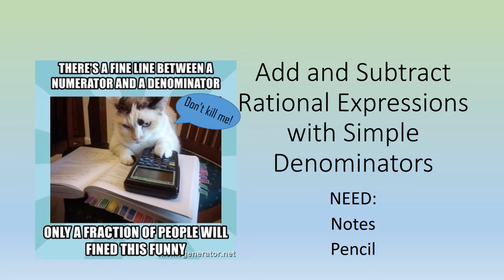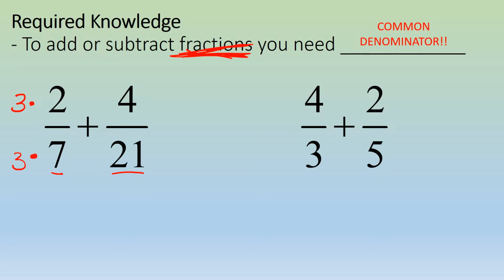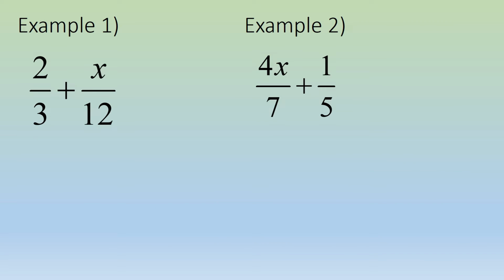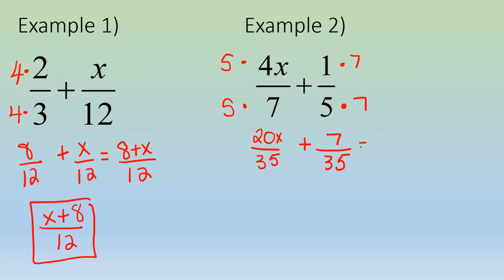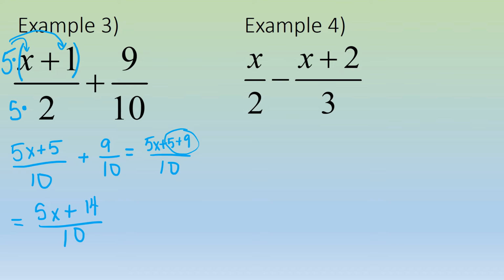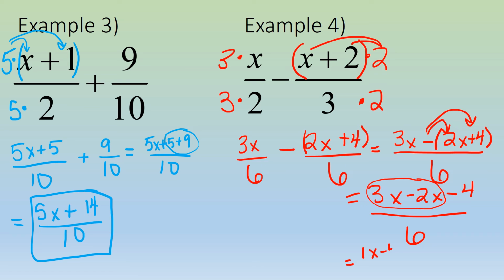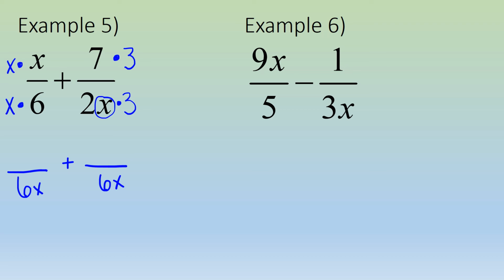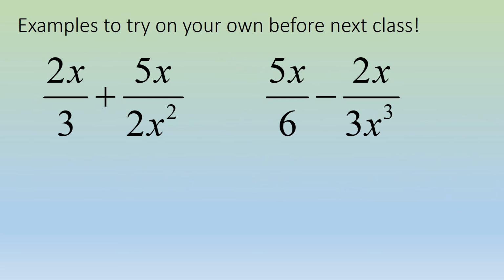Add and Subtract Rational Expressions with Simple Denominators